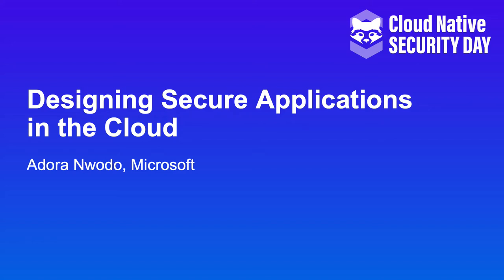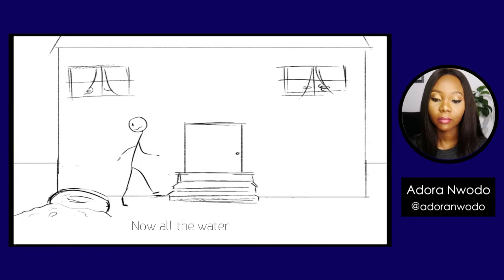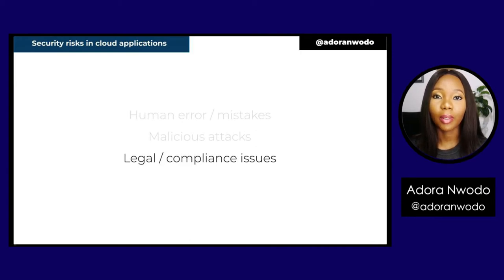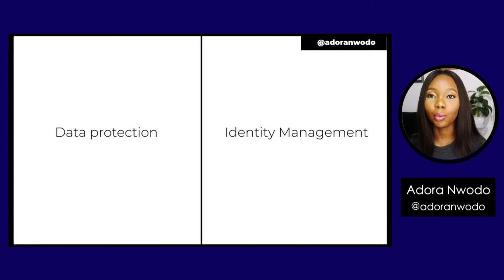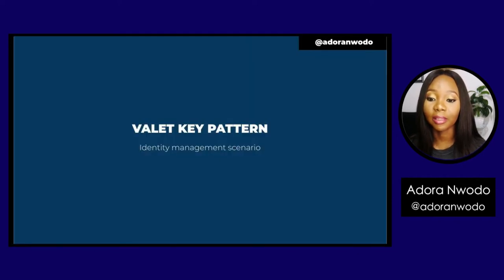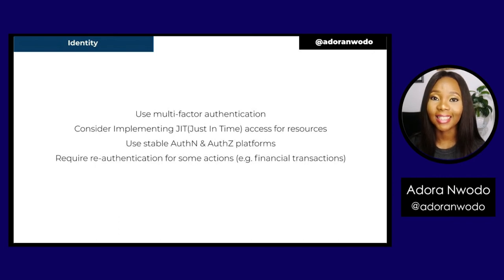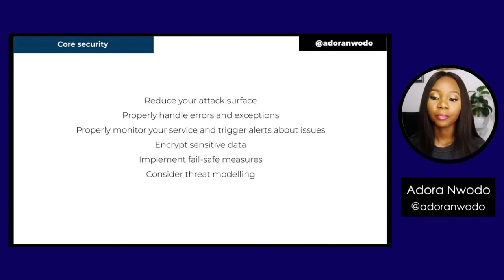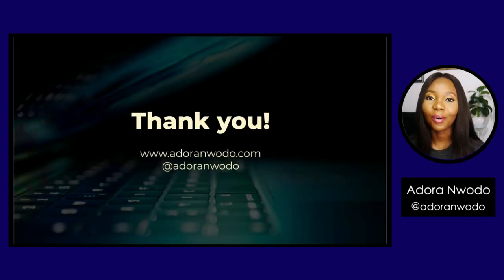Designing Secure Applications in the Cloud - Adora Nwodo, Microsoft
When building cloud applications, we should always bear in mind that our services are exposed on the Internet and can be accessed by anyone and may have untrusted users.  Because of this, we need to be proactive and aware of these possible security threats so that we can design our cloud applications to be able to handle them properly. Apart from preventing malicious attacks, cloud applications must also be designed to protect sensitive data and grant access for certain resources to only authorized users.  In this session, I will be talking about 3 security patterns that can be used to prevent malicious or accidental actions outside of the applications designed usage, and to prevent disclosure or loss of information when building for the cloud.